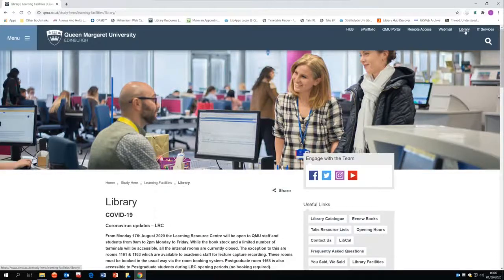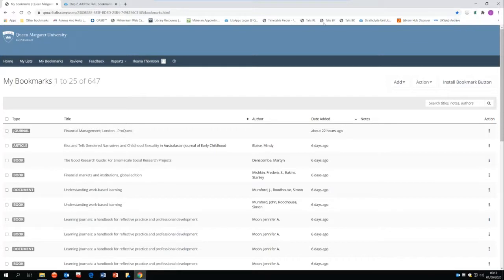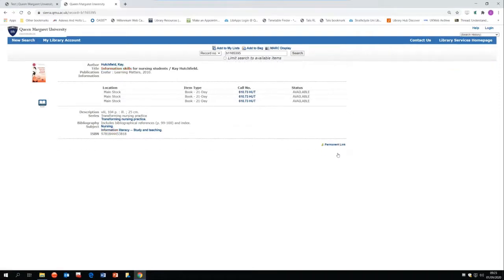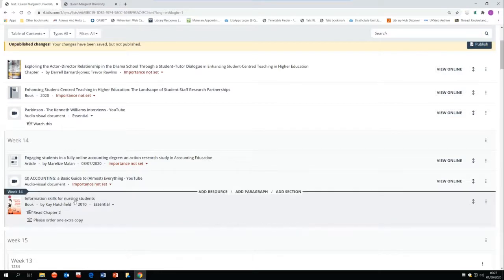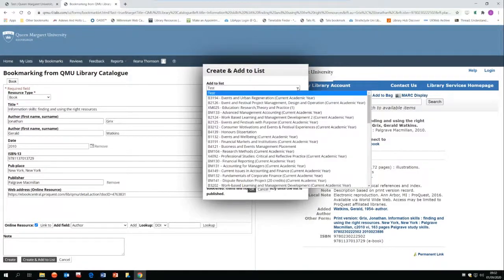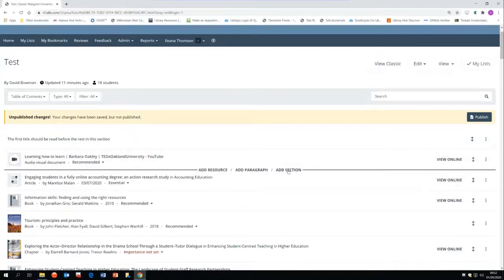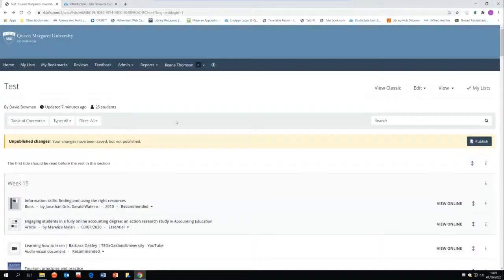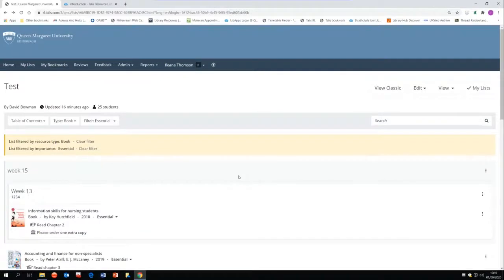Talis Resource Lists for teaching staff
A short video for teaching staff on how to work with Talis Resource Lists.